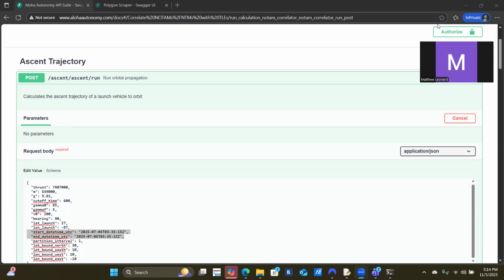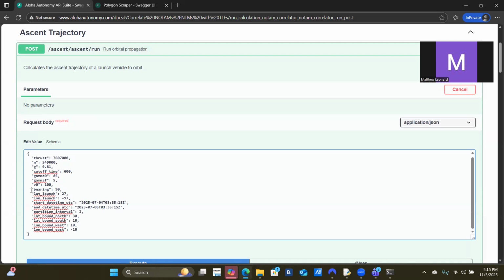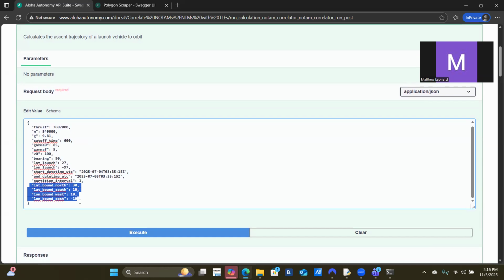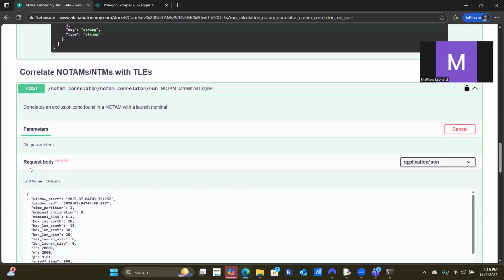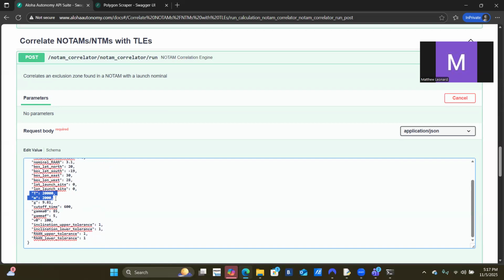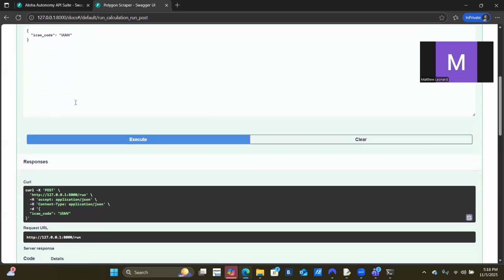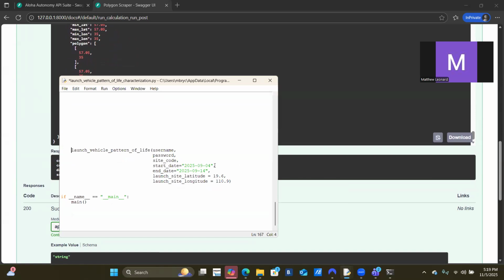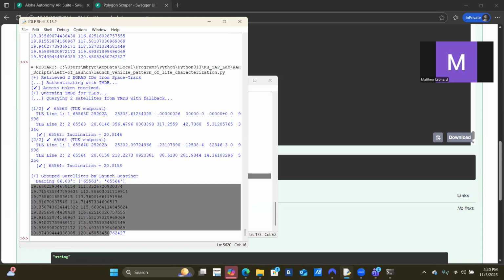Aloha Autonomy SDA TAP Lab Cohort 8 Demo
Quick overview of some of the products that Aloha Autonomy has been developing.  Capabilities include an ascent trajectory calculator, a NOTAM to TLE correlator, an exclusion zone scraper, and a tool for characterizing launch vehicle pattern of life.